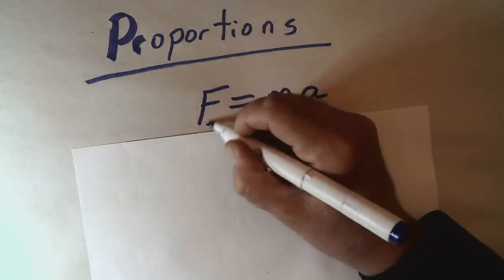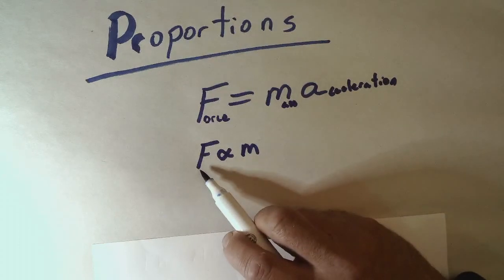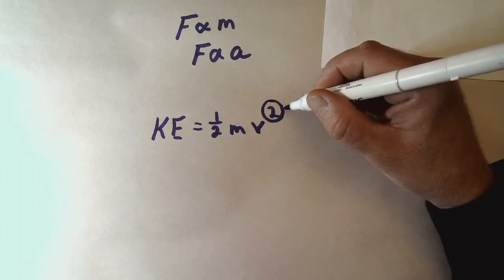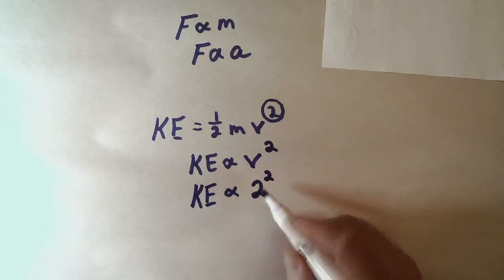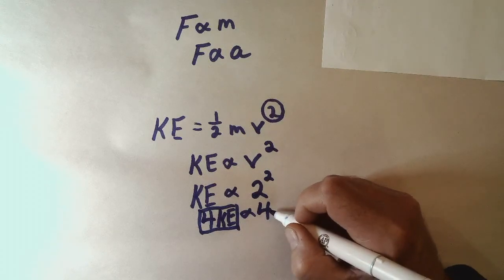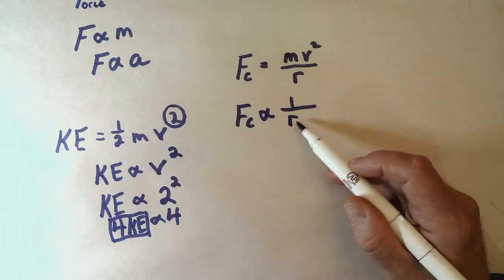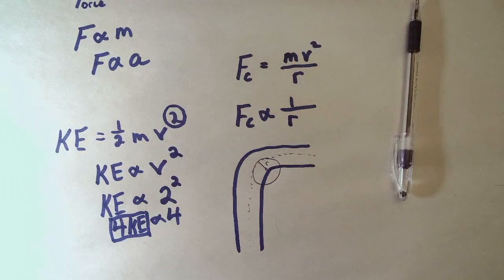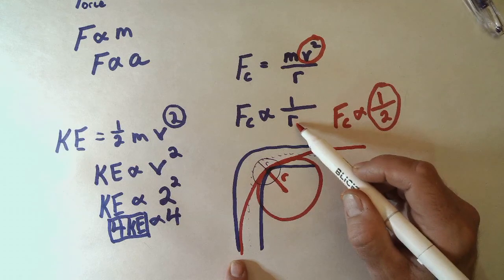Physics # 4 - Proportions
This shows how to use proportions to look inside physics equations and see how one variable changes compared to another.